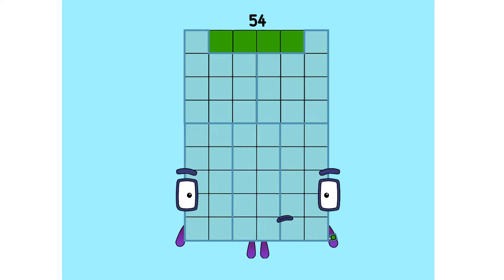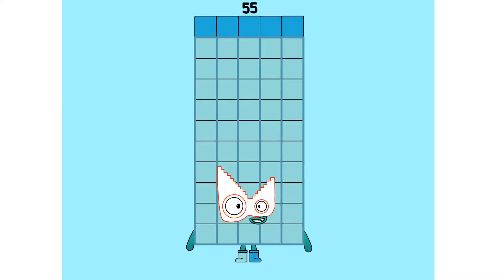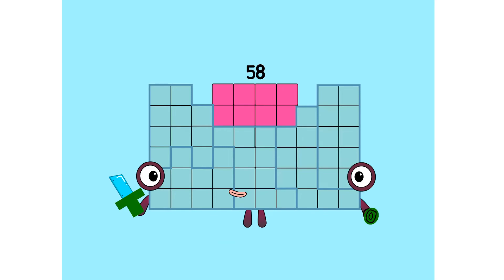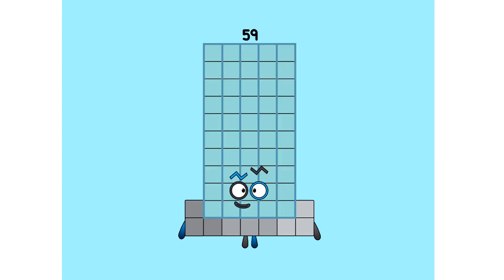Numberblocks Fifties!Retro Numberblocks Fifties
Numberblocks Addition
Numberblocks Adding